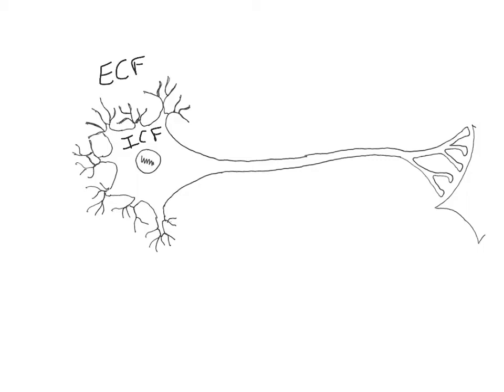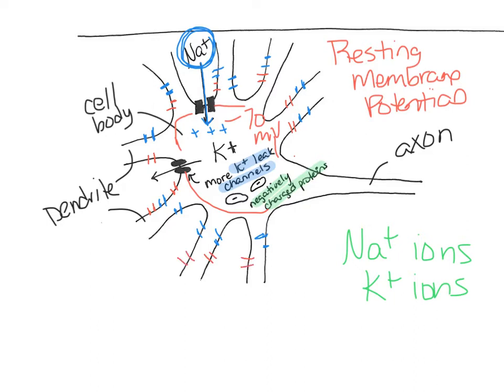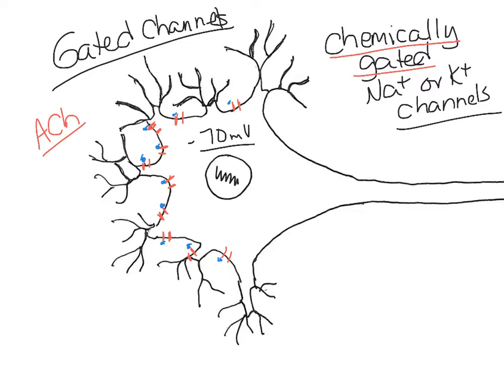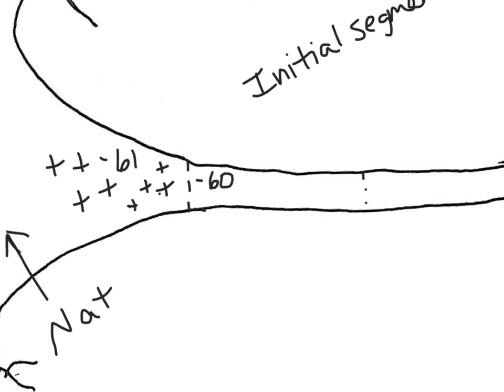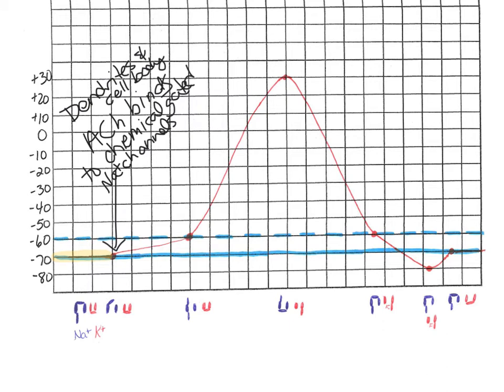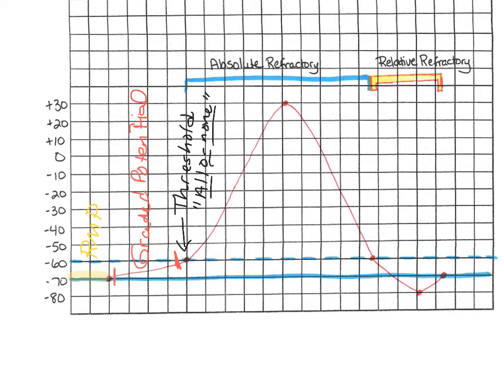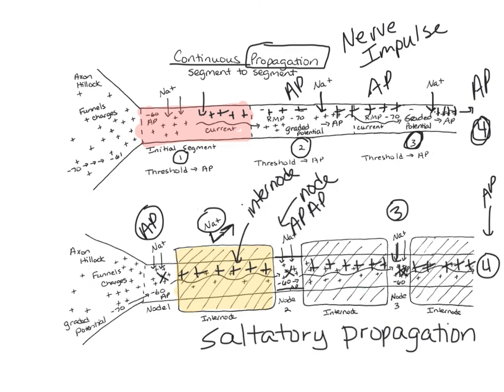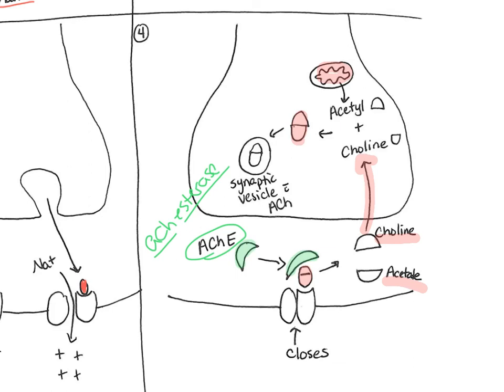GAP Chapter 12 Day Transmembrane Potentials